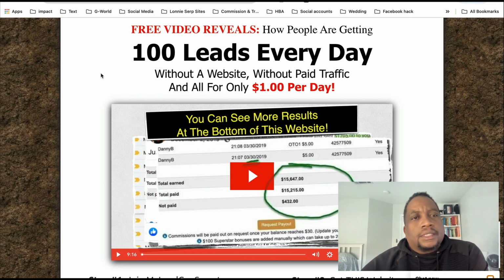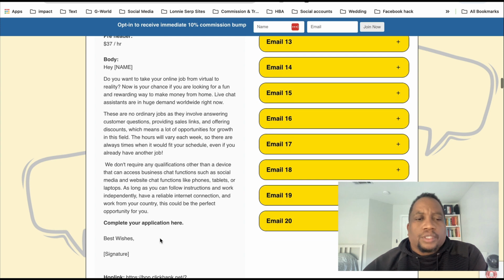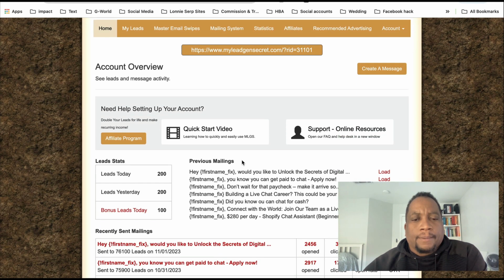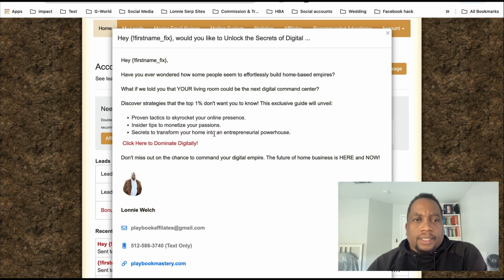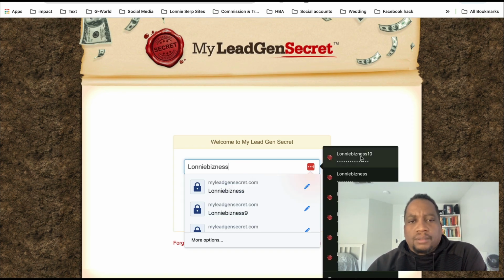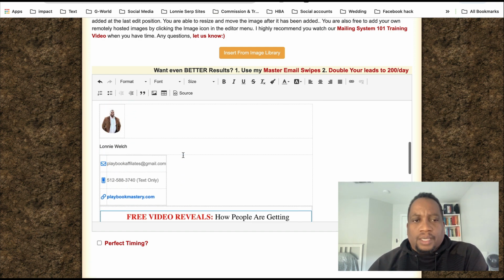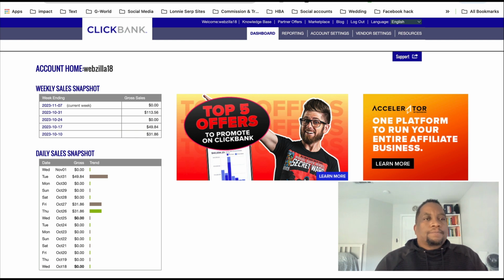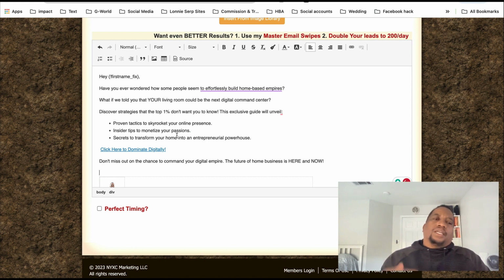90 Case Study with My lead Gen Secret Day 2 - Start your biz with 100-200 leads every day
Our goal: Make $300 a week by harnessing the power of My Lead Gen Secret. Embark on a 90-day venture as we dive into acquiring 100-200 leads daily to boost product promotions. We'll evaluate lead quality, conversion rates, and ROI, providing a week-by-week breakdown of our strategy and earnings. This case study aims to reveal a roadmap for individuals and businesses aspiring to elevate their marketing game. Explore the full narrative at iearnmlgs.com and kickstart your journey toward consistent weekly revenue!